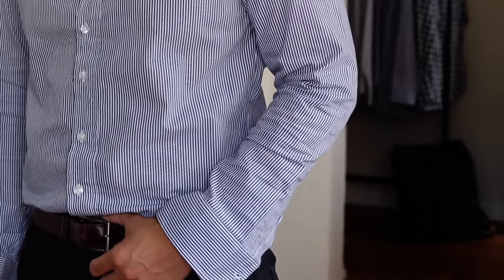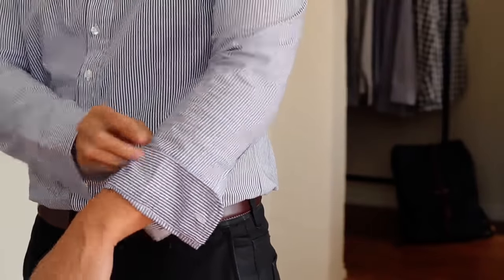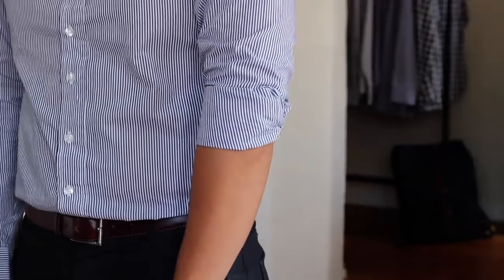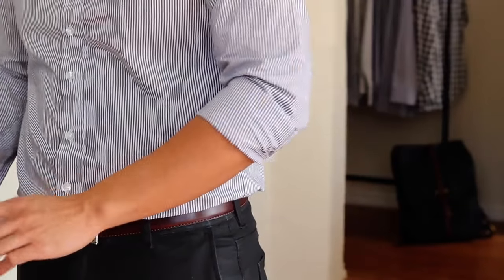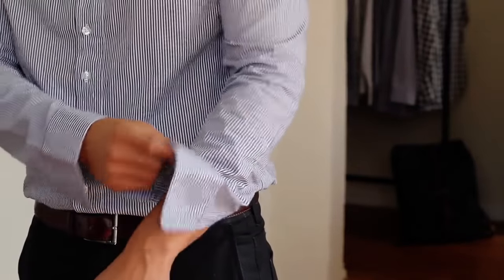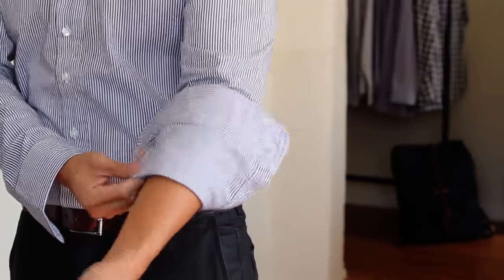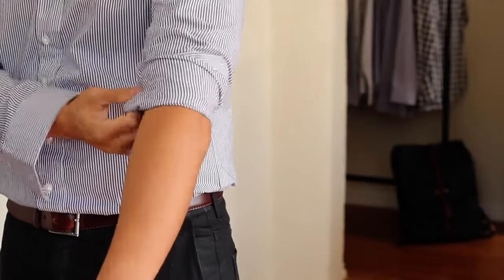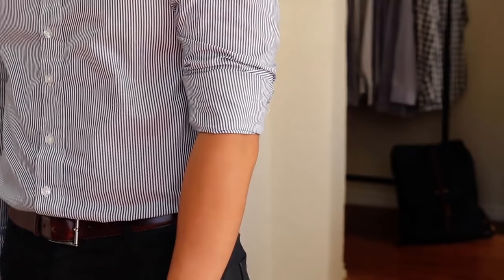How To Roll Up Your Shirt Sleeves Effectively - 2 Sleeve Rolling Methods • Effortless Gent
Wanna dress sharp without having to think too much about it?

Isn't it frickin' annoying when you roll up your shirt sleeves and they just come undone? Drives me crazy!

In this video, I'll show you the common (but not great) way guys roll up their sleeves, plus my preferred method which never seems to come undone.